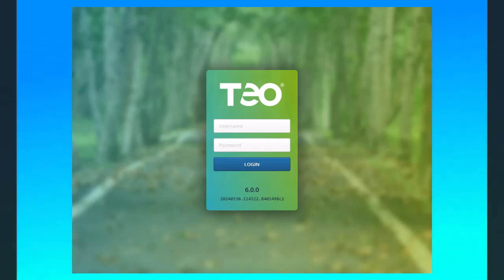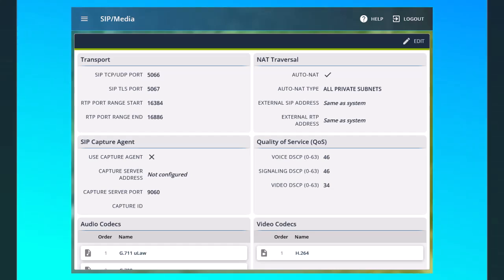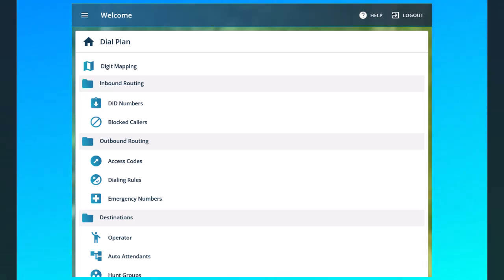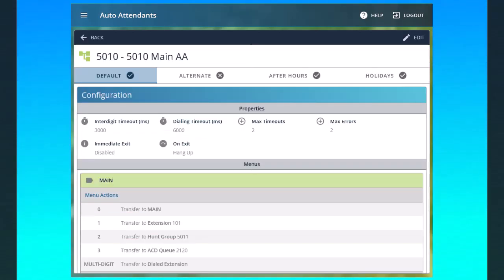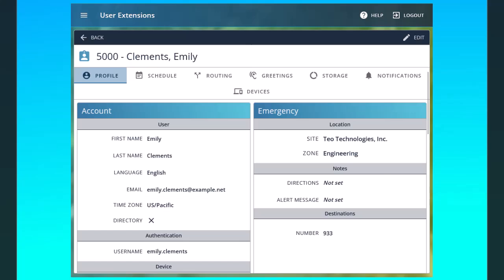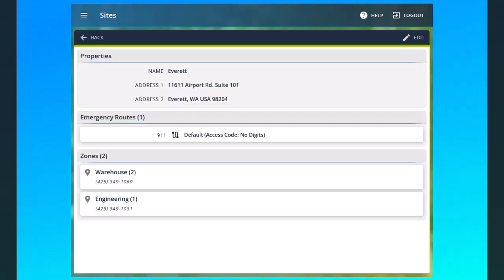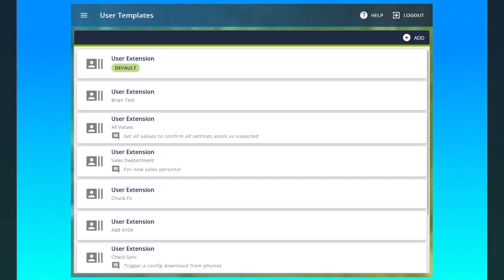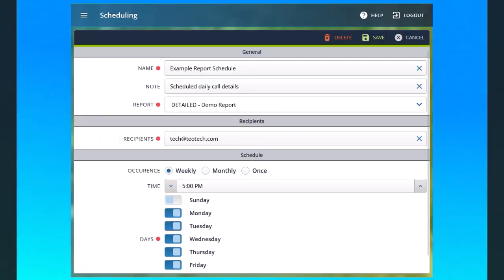Teo UC Global Tour 2024 v2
00:00 Introduction and System Module
02:19 Global Module
03:20 Dial Plan Module
09:21 Users and Devices Module
10:38 Reports Module